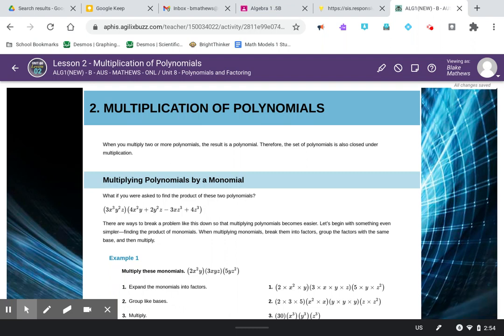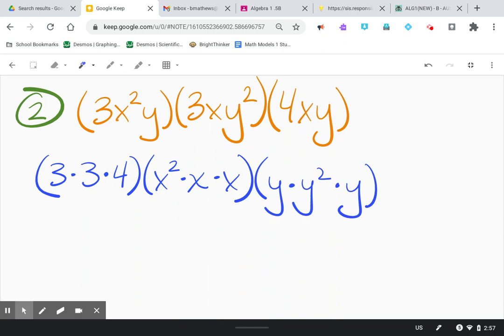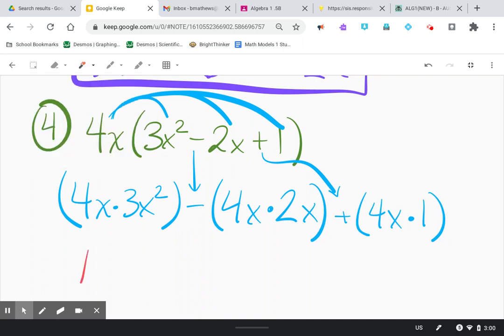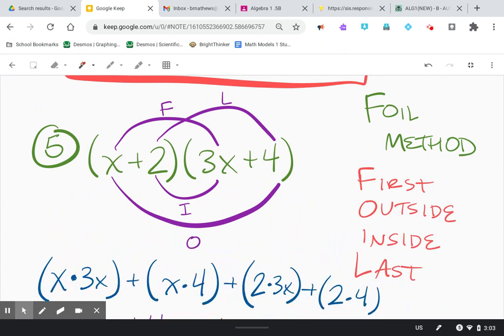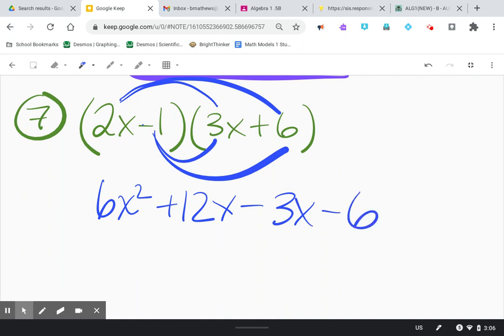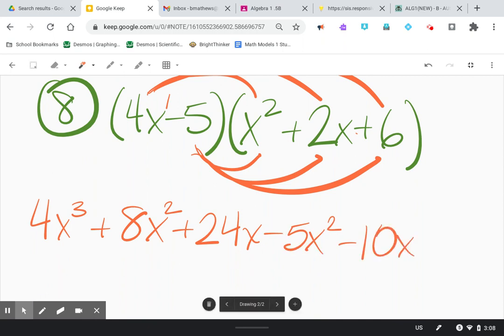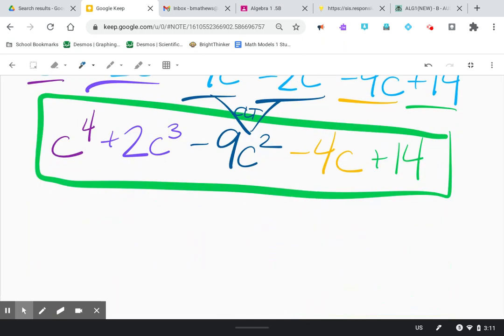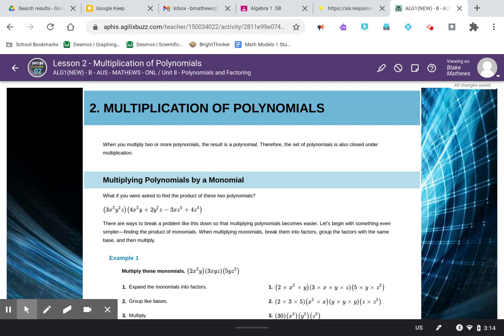Algebra 1 NEW Unit 8 Lesson 2